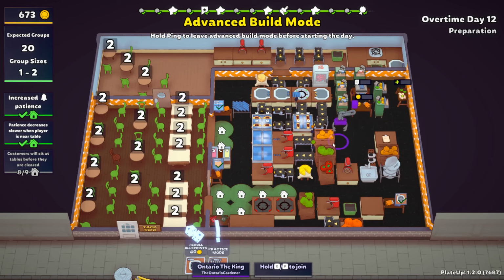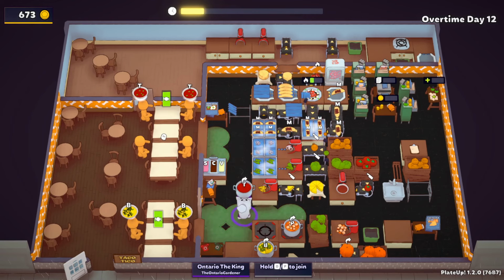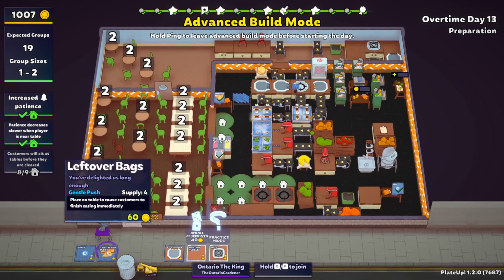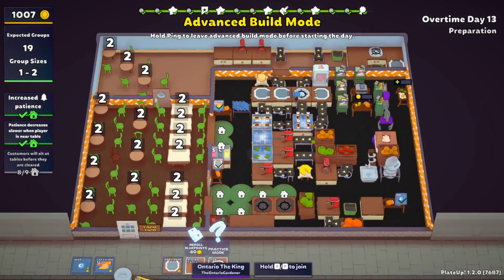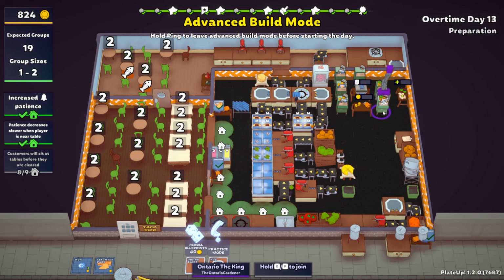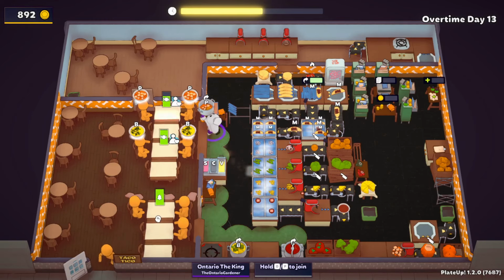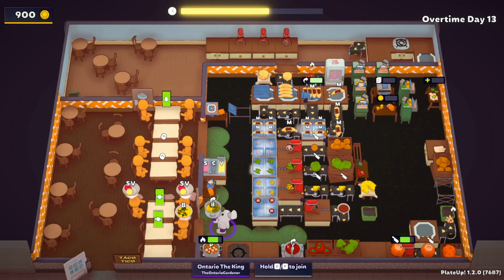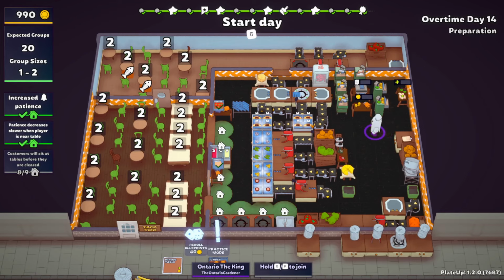Taco Tico! - *FULLY LOADED UPDATE!* Solo Play PlateUp! I Part 08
System Requirements:
    Minimum: